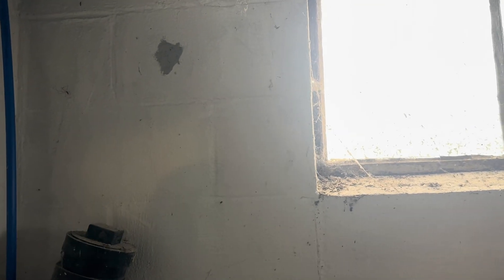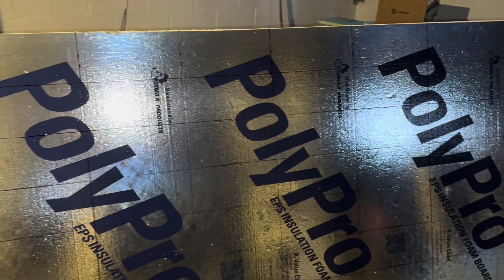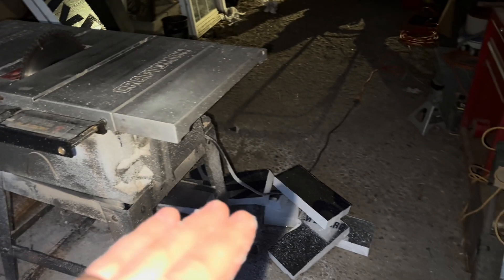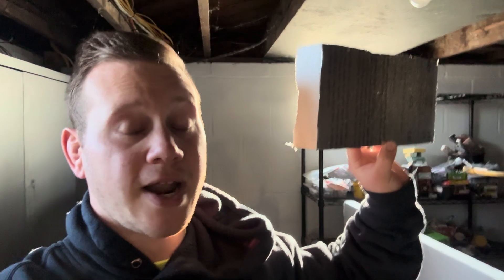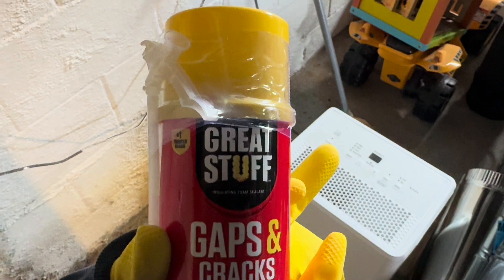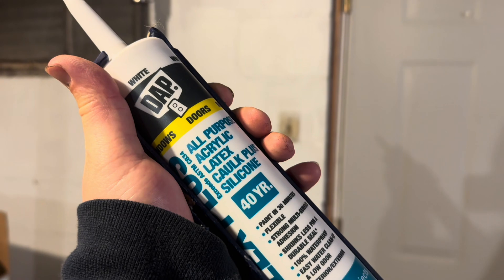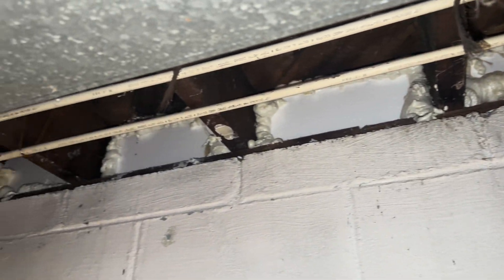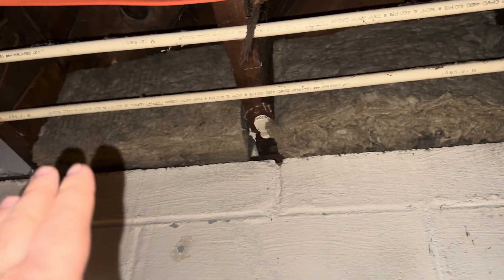Rim Joist Insulation Air Sealing DIY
High energy bills? Old home? Check out your rim joists, are they sealed?

We want to save as much as possible (like anyone!). I will be adding foam board, spray insulation, and rockwool along with sealing the sill plate in our 1953 house. Join and and maybe learn another DIY project for your home.

Month 1 fully finished: avg electric bill down $38 and gas bill down $35. Compared to prior 3-4 yrs.

Caulking

Poly Board 2in

Spray Foam

Rockwool